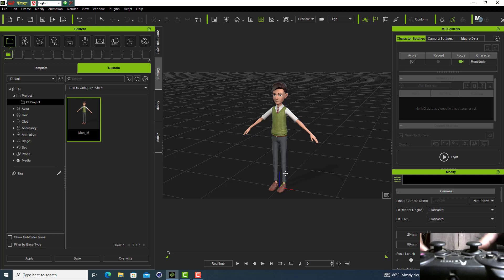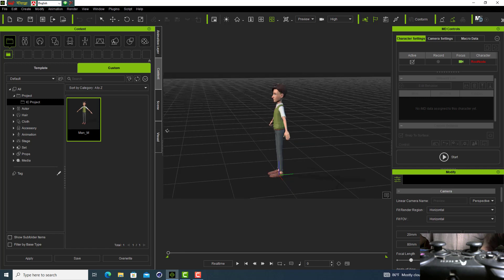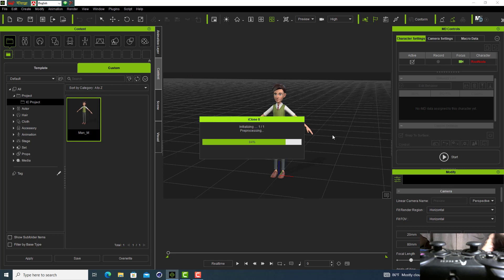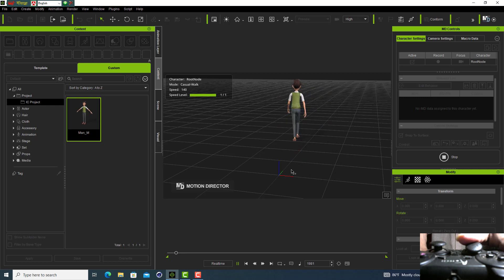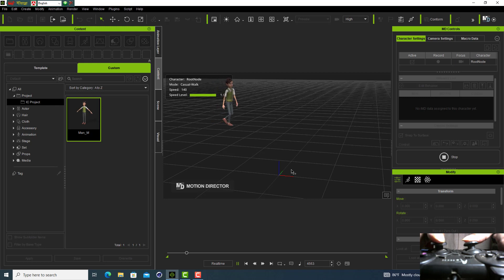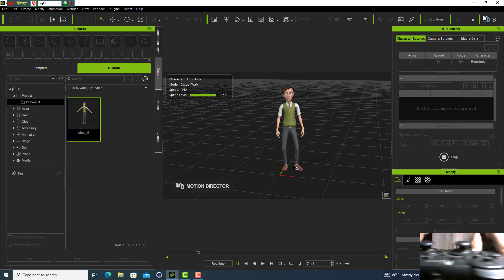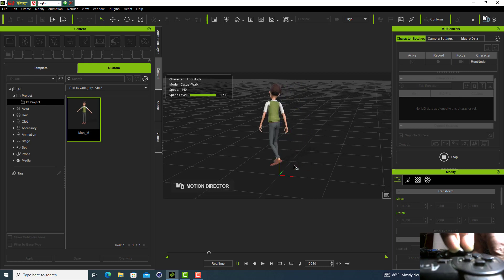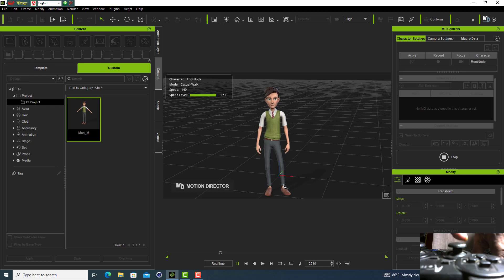Motion Control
Hi everyone,
I welcome everyone to my YouTube channel.

This is my youtube channel. This YouTube channel mainly makes educational videos for those who are interested in earning money by character modelling or are interested in learning simple methods of 3D animation, and cartoon making. Interested in learning motion graphics animation etc., they will find A-to-Z video solutions of this software in this YouTube channel of mine.
I teach these in a very simple way

This channel of mine will give you simple and easy lessons for animation. Here are some simple steps I would like to teach you through this channel. All of you keep watching my channel. Get something new. These training videos of mine will be very helpful to you.
Bangla Entertainment & Educational Channel
I am trying to create Bangla cotton with our local Funny Story & upload it for my youtube viewers hole over the world.

MY Work & Profile Links

আমি চাইছিলাম আমাদের বাংলা গল্প গুলি নিয়ে কাটুর্ন বানাতে। অনেক বছর ধরেই চাইছি। আমি কিছু বানিয়েছি। আরো মানাবো। আপনারা আমার চ্যানেলটিকে সাবক্রাইব করে আমাকে উৎসাহিত করেন।
সাবক্রাইক করার জন্য আপনাদের কে অকেন অনেক ধন্যবাদ